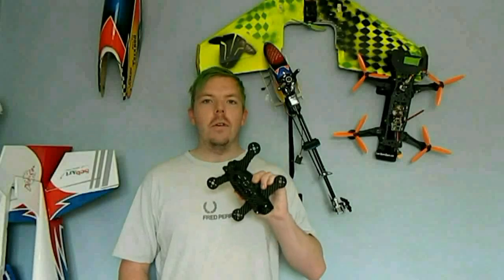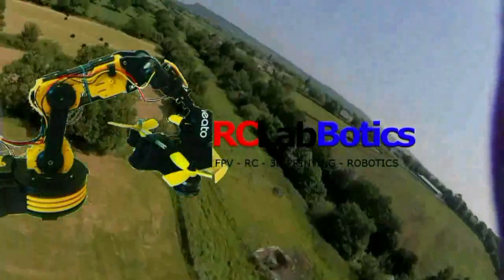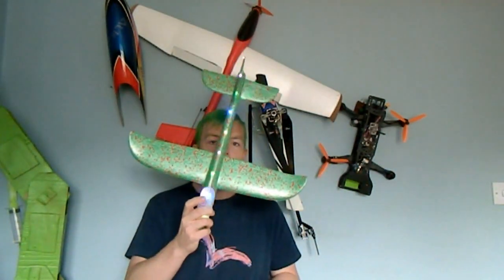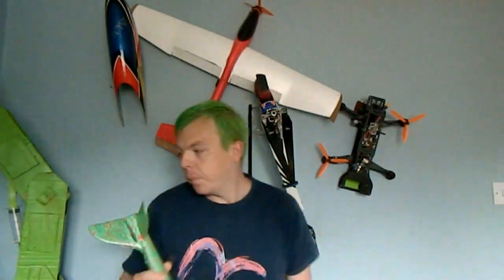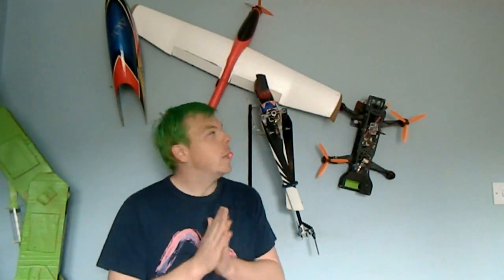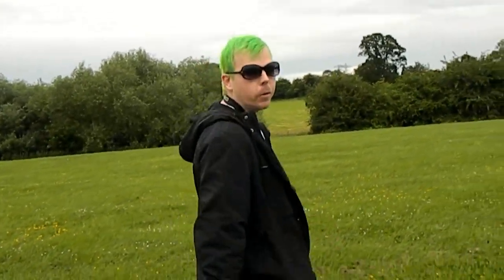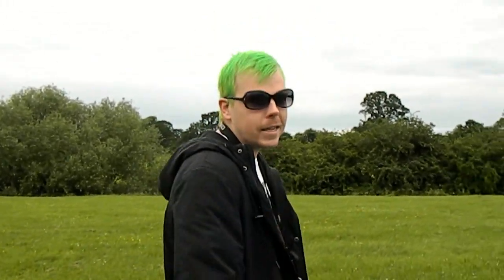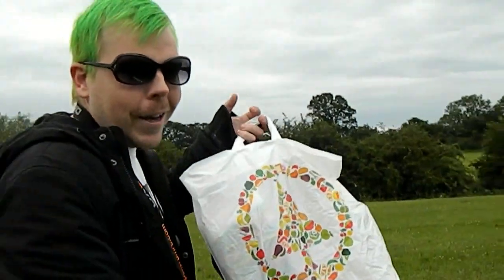Lidl Glider Bungee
Launching my new Lidl glider with a homemade bungee made from 150 elastic bands from the £1 shop then I slap on a 2450kv motor with a 25a esc after 5 minutes of flight it came back with 80% left in a750mha 3s